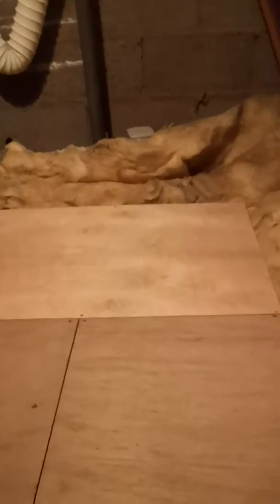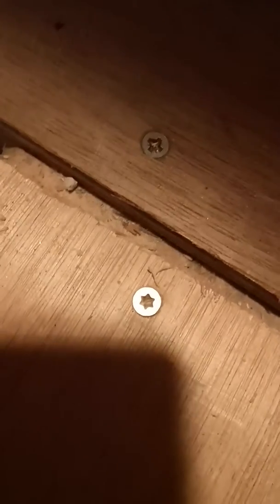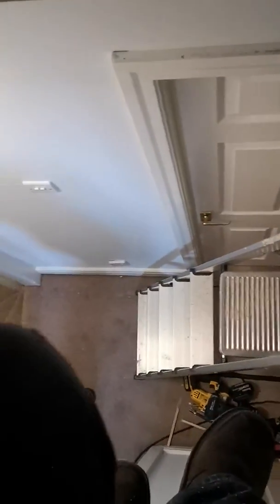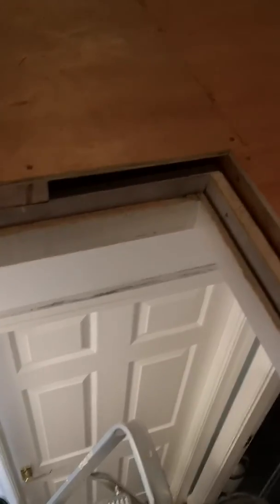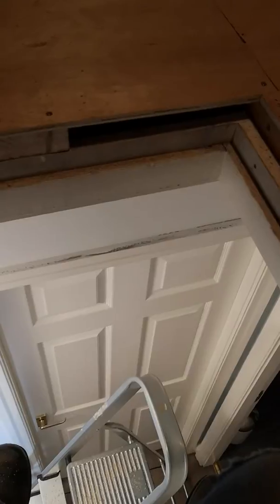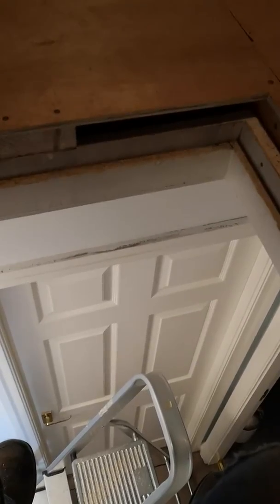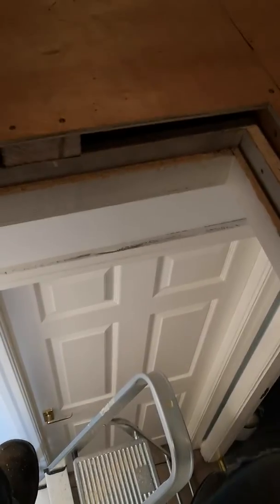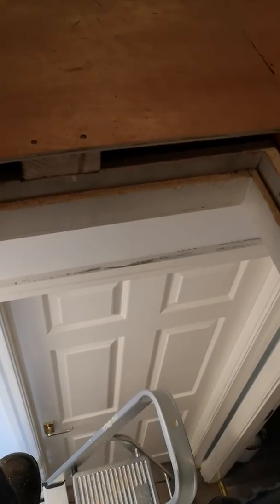Loft boarding for storage in Leyland